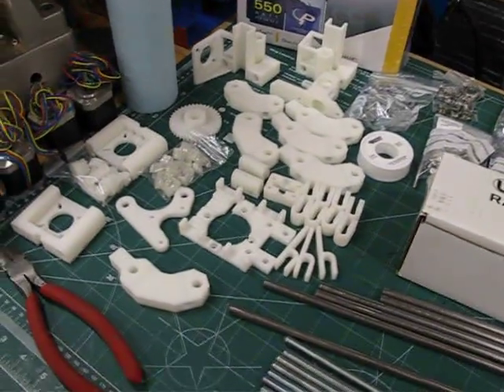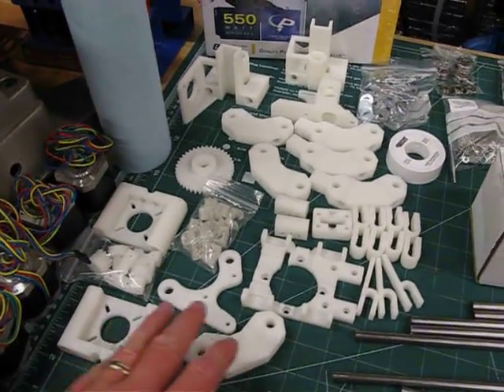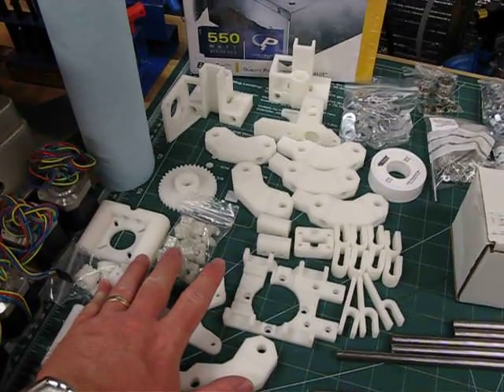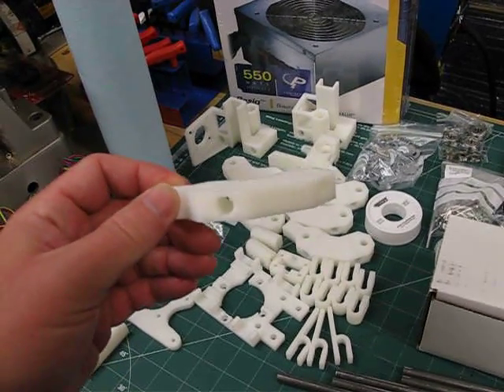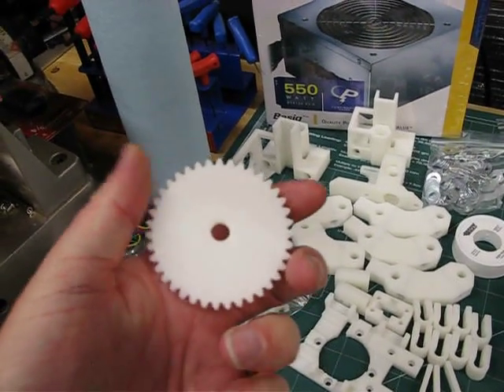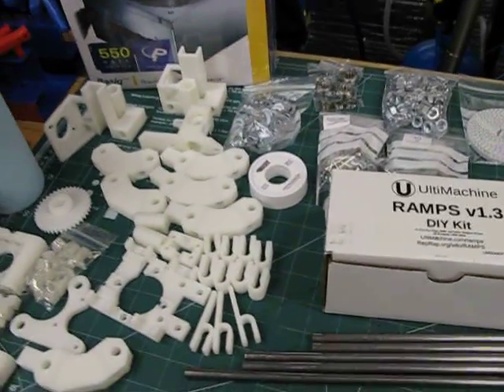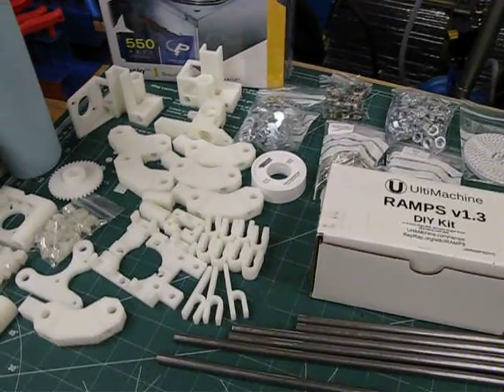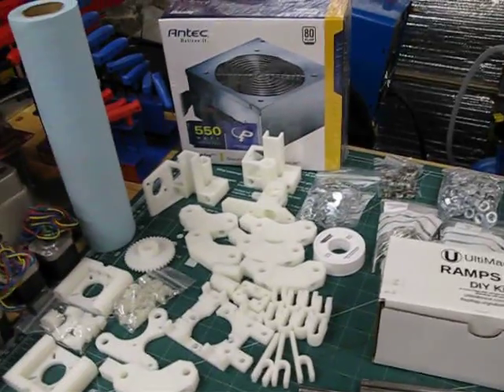Hacksbot.com Prusa Mendel Build Log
First in a series on of video logs on building a Reprap Mendel Prusa 3D printer